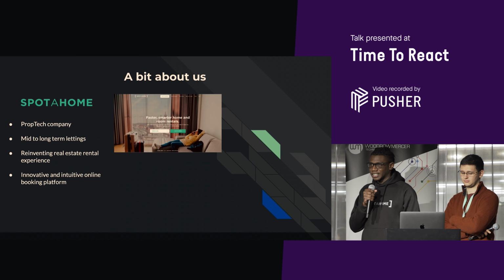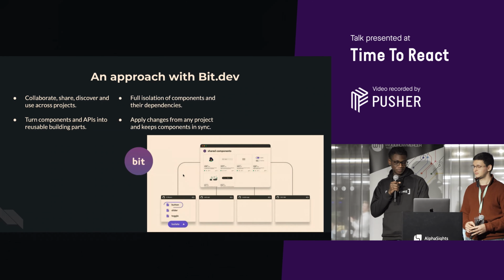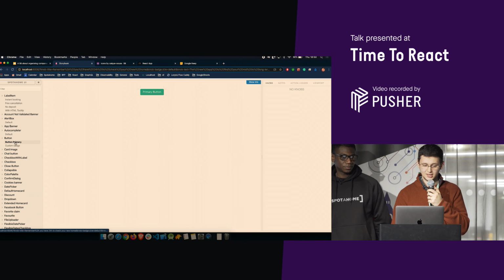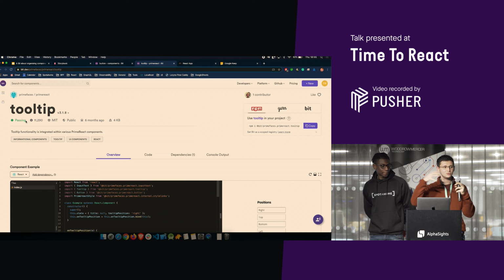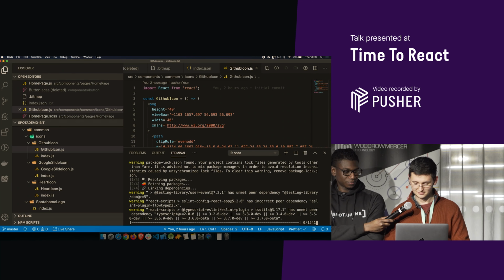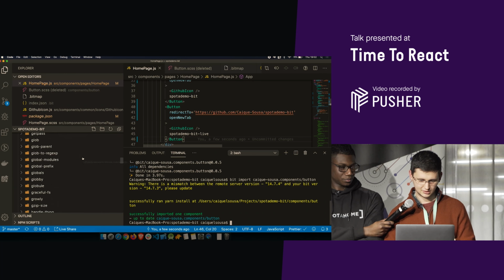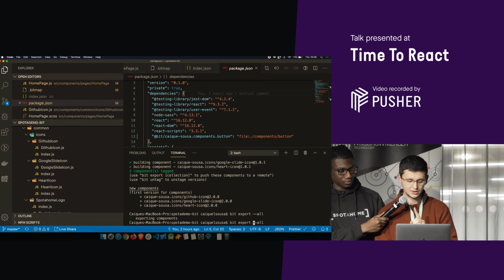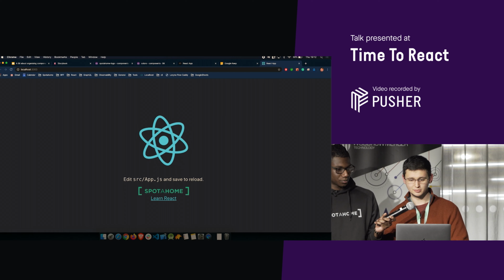Organising Components in React: Spotahome - Time To React - February 2020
Kunmi Ibironke & Caique Sousa – Spotahome